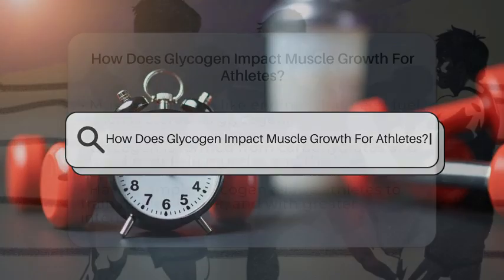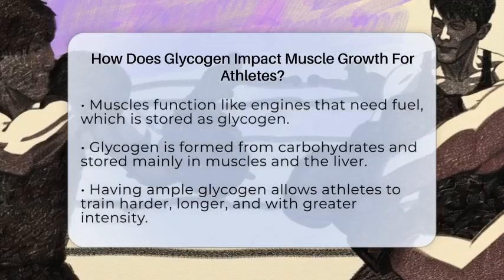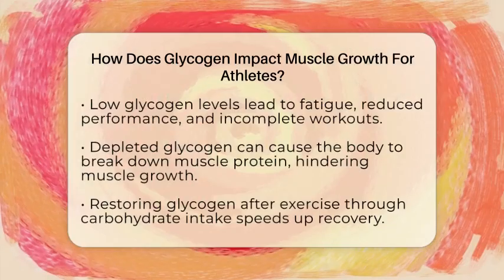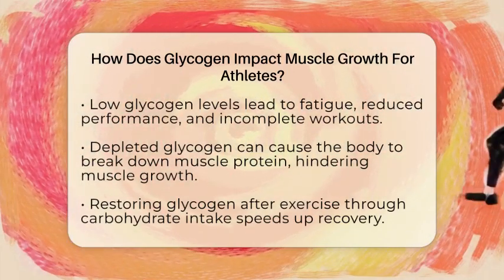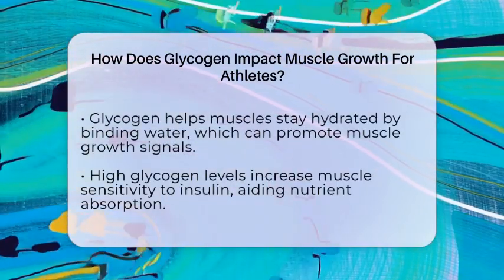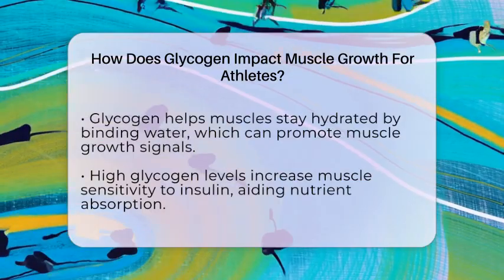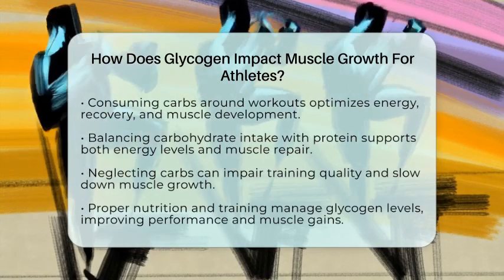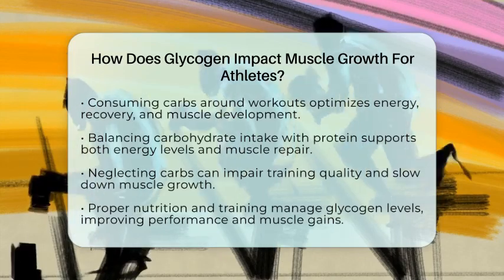How Does Glycogen Impact Muscle Growth For Athletes? - Athletes Training Room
How Does Glycogen Impact Muscle Growth For Athletes? Have you ever wondered how glycogen affects muscle growth and athletic performance? In this detailed video, we’ll explain everything you need to know about the role of glycogen in training and recovery. We’ll start by defining what glycogen is and how it is stored in your muscles and liver. You’ll learn how consuming carbohydrates converts into glycogen, fueling your workouts and helping you push through intense training sessions. We’ll discuss why maintaining high glycogen levels allows athletes to perform better, train longer, and stimulate more muscle growth.

Additionally, we’ll cover what happens when glycogen stores are depleted, including decreased performance, early fatigue, and the risk of muscle breakdown. You’ll discover the importance of replenishing glycogen after training to recover faster and support muscle repair. We’ll also explain how glycogen influences muscle hydration and insulin sensitivity, both of which are essential for muscle development.

Finally, we’ll share tips on timing carbohydrate intake around workouts and balancing it with protein to optimize muscle growth and recovery. Whether you’re an athlete aiming to improve performance or someone focused on building muscle, understanding glycogen’s role can help you make smarter nutrition choices.

About Us: Welcome to the Athletes Training Room! Our channel is dedicated to helping athletes elevate their performance through effective training strategies. We focus on a variety of topics, including strength training for athletes, sports-specific workouts, endurance training, speed and agility drills, injury prevention exercises, flexibility and mobility workouts, nutrition for athletic performance, mental conditioning, and off-season training programs.